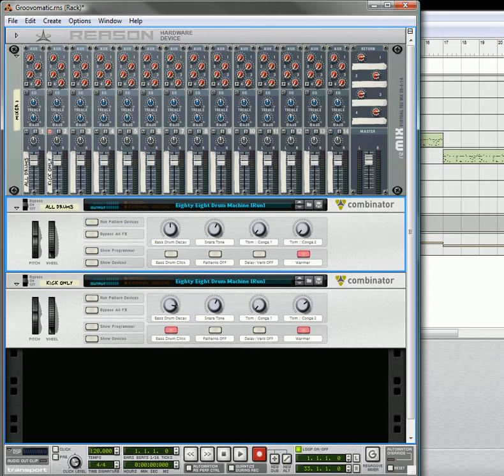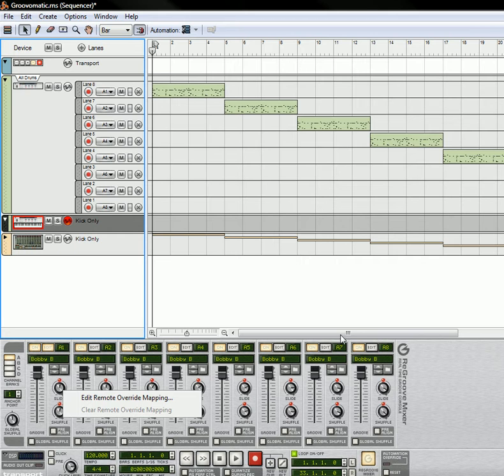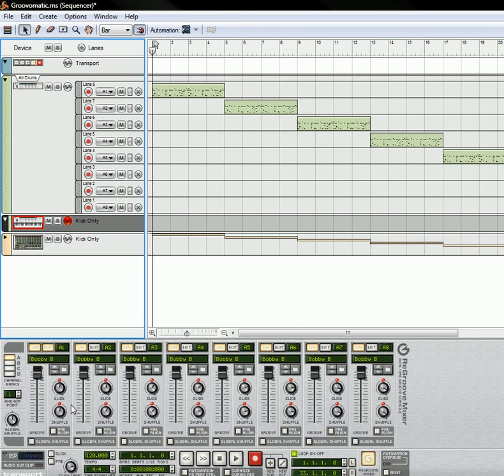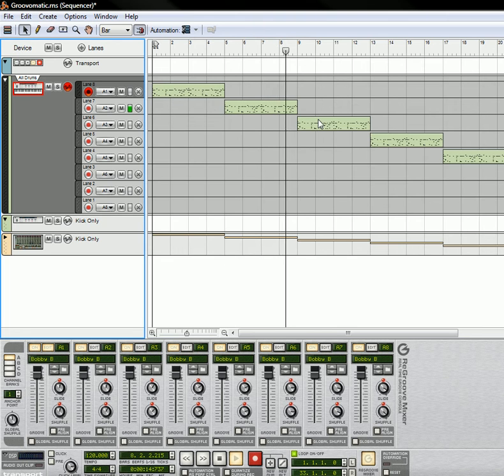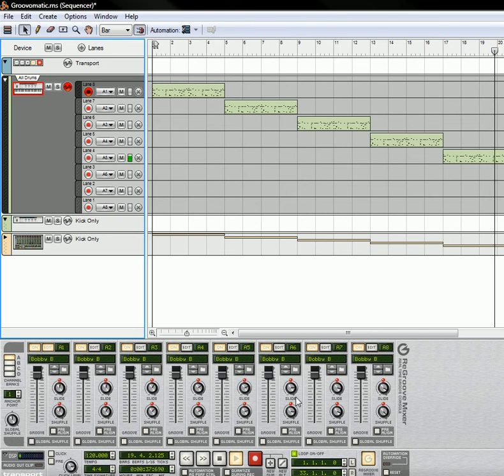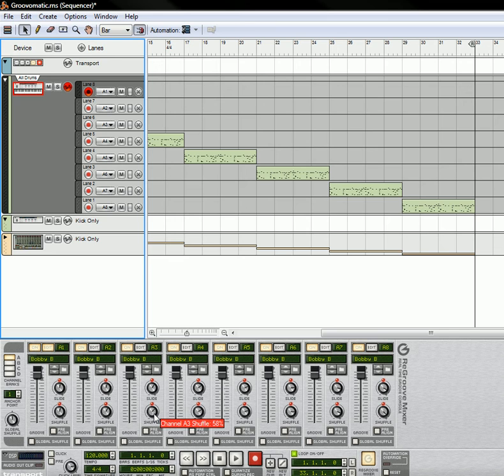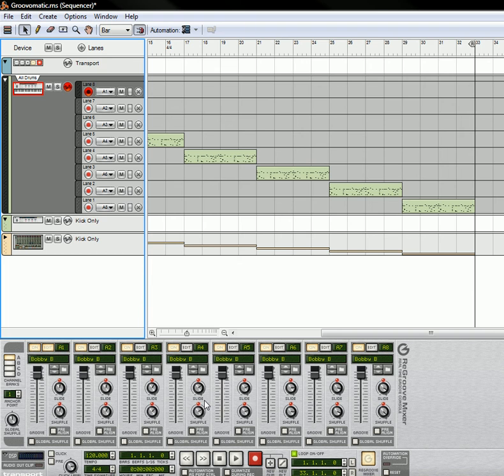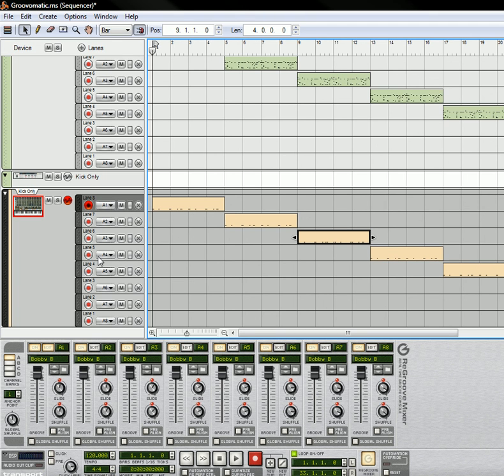Automate your ReGroove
Here's an idea -- a quick tip actually -- on how you can automate Reason and Record's ReGroove Mixer. You can't actually automate it, but you can fake it and here's the workaround that might get you thinking in a different direction and open you up to using the Regroove mixer if you don't already.